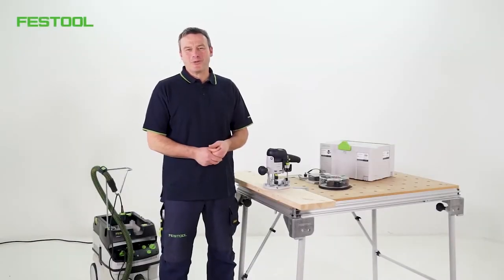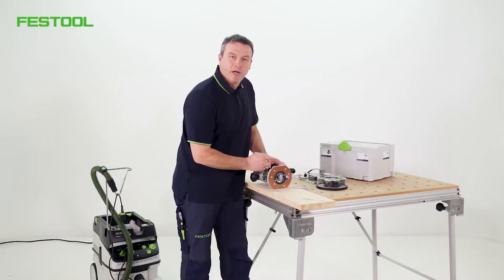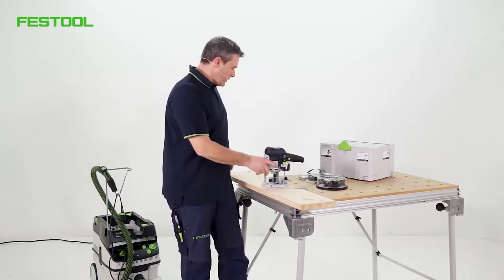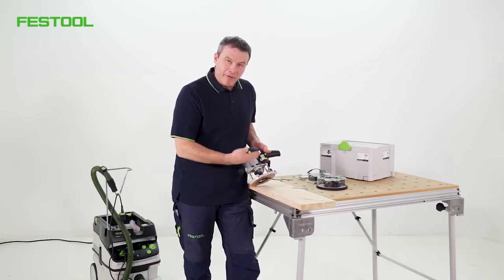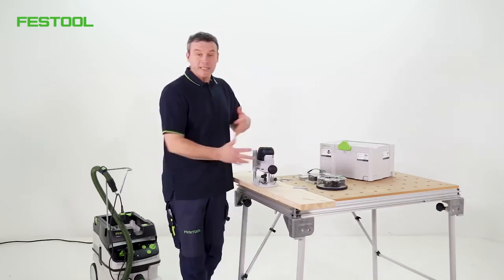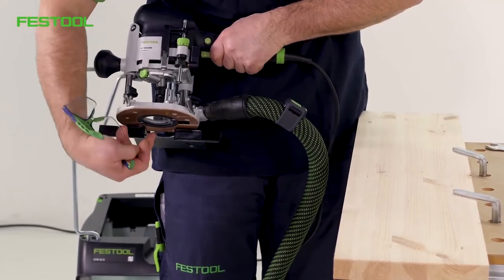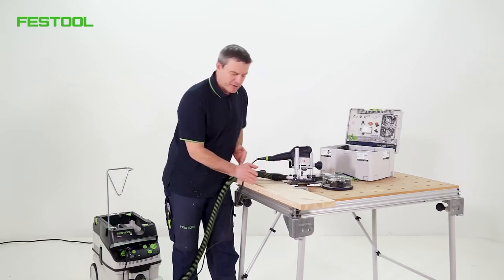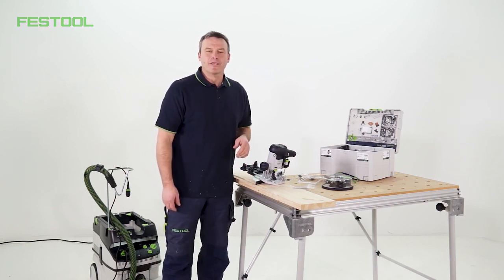Slot milling with the OF 1010 (Festool TV)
The little one for the fine. Frank shows how a groove milling is done with the Festool 1010 router and corresponding accessories.